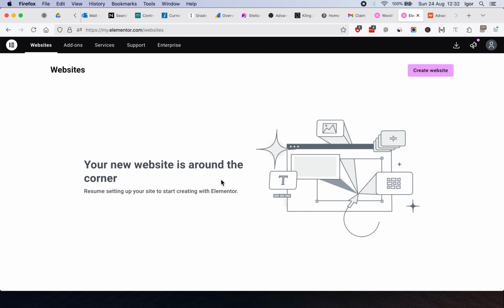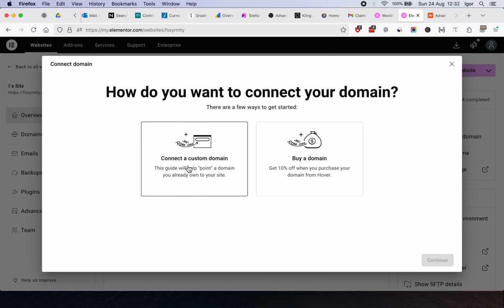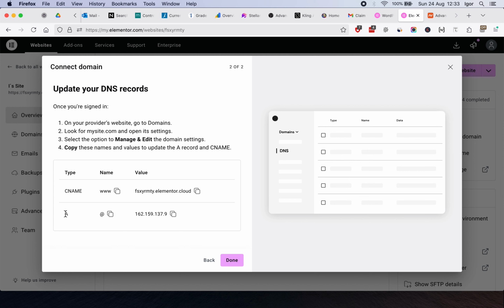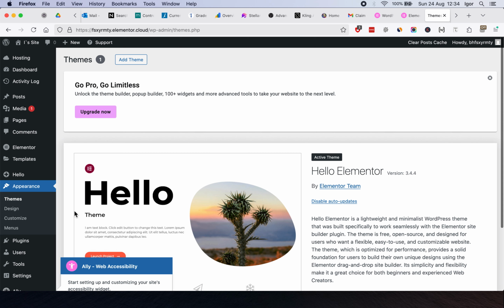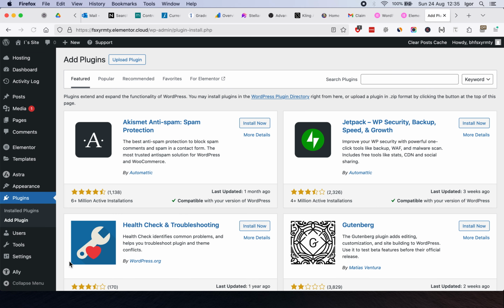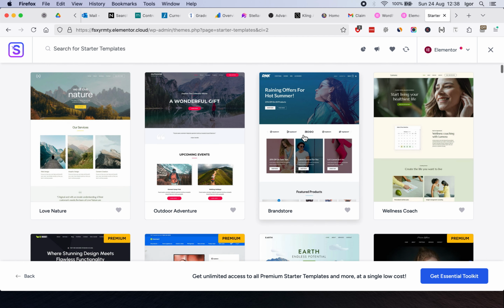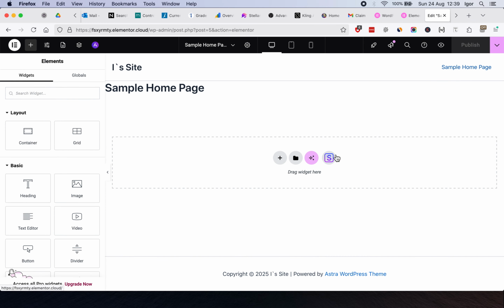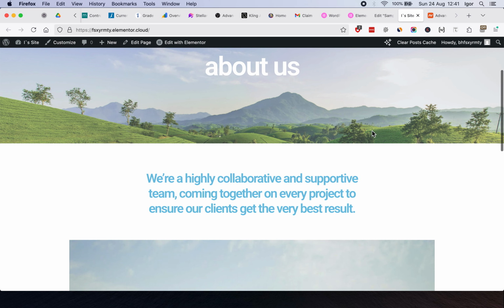Elementor Hosting Tutorial - How to Create a Website (Step-by-step Guide)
In this video I'll show you how to create a website with Elementor hosting. How to connect your custom domain name, install a new WordPress theme and import ready made templates, so you can later customize your pages in Elementor editor.